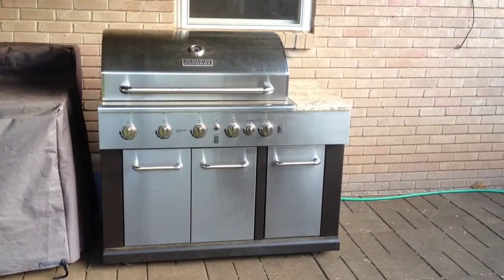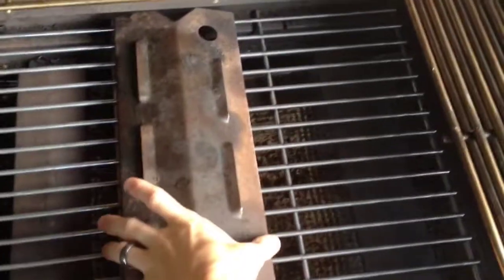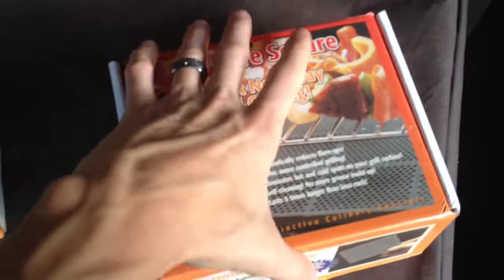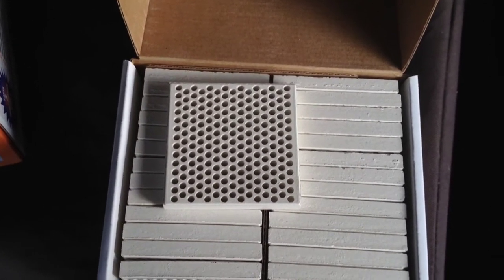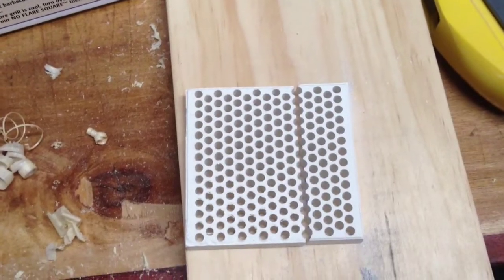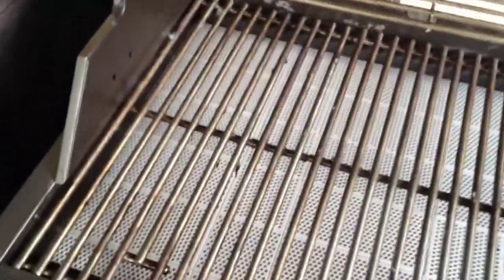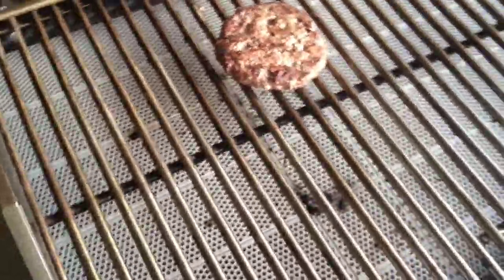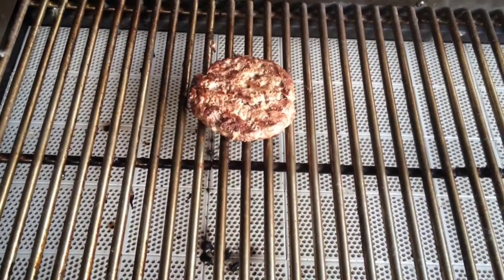Customized Master Forge Modular Gas Grill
Here is how to upgrade and customize your master forge modular gas grill, or any hrill that can have a grate added above  the burners.

Grate dimentions 13.25 x 17.75  (trimmed to fit)
No flare squares, 2 boxes of 28 tiles 3"x3"